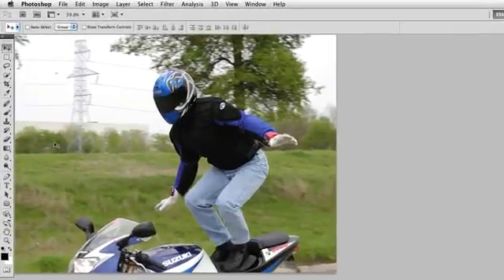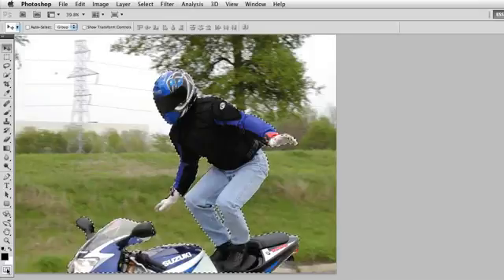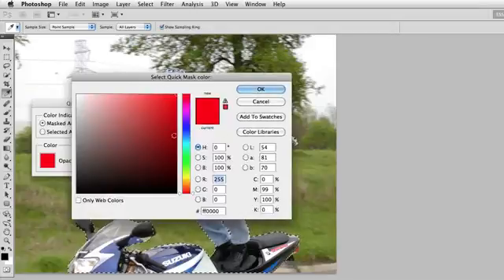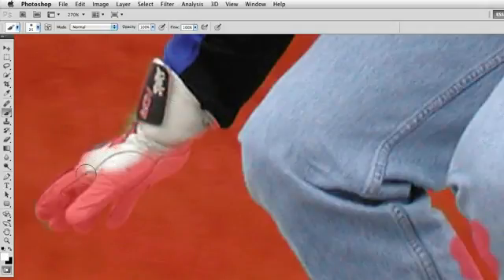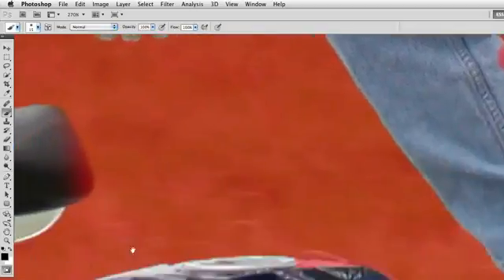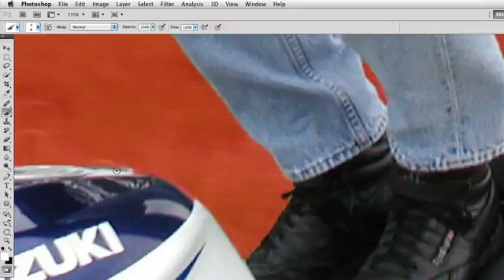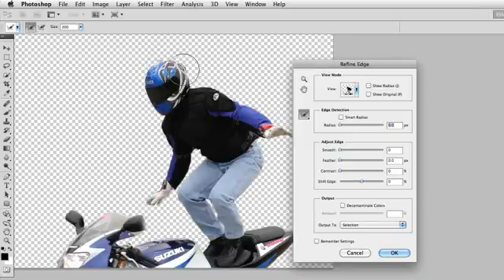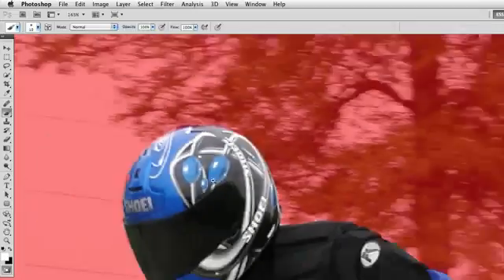Using a Quick Mask in Photoshop